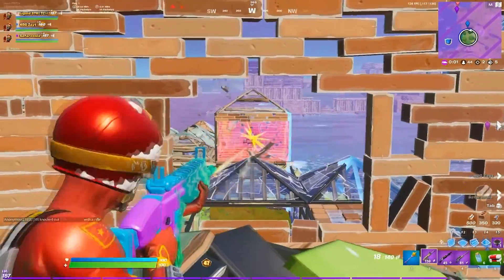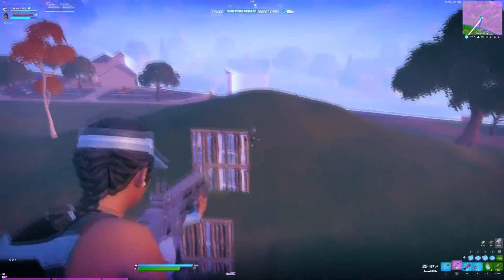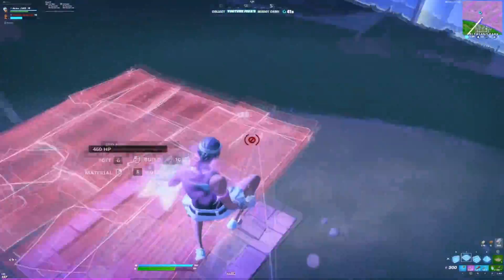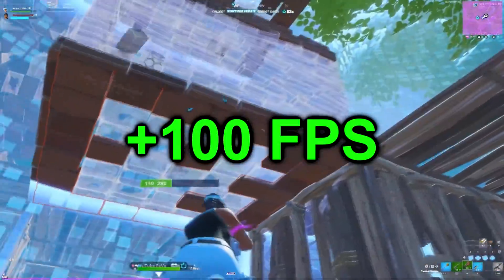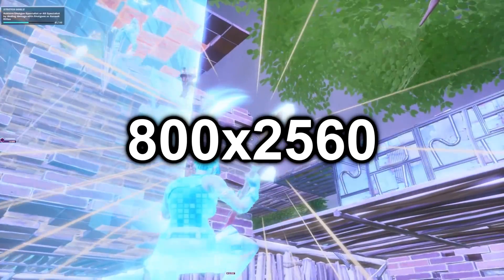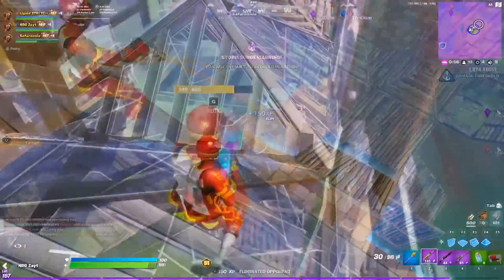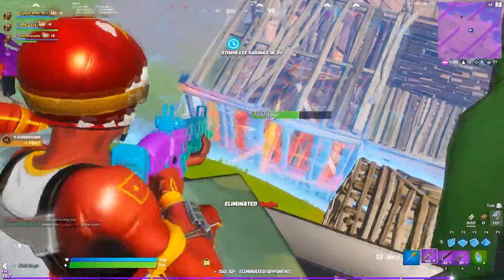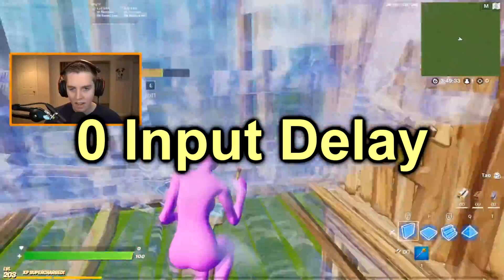Top 4 Best Stretched Resolutions in Fortnite Chapter 3 Season 4! - Huge FPS Boost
Today, I go over the TOP 4 best stretched resolution in Fortnite Chapter 3 Season 4 to get MAX FPS and 0 Input Delay. These resolutions give a huge FPS boost and are the best stretched resolution for a low end pc and laptop in Fortnite